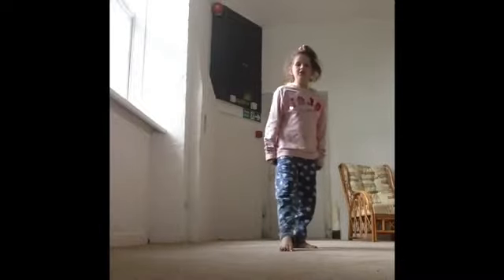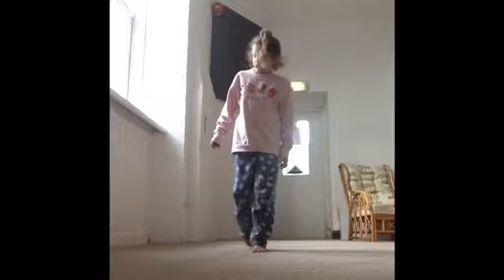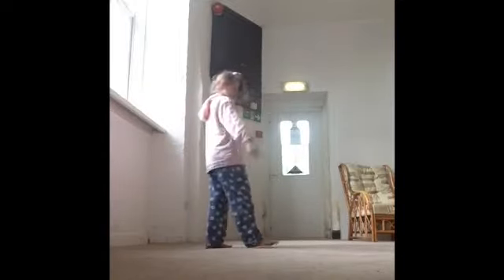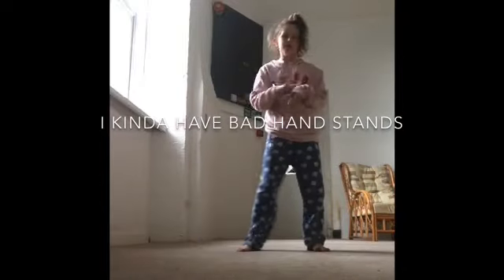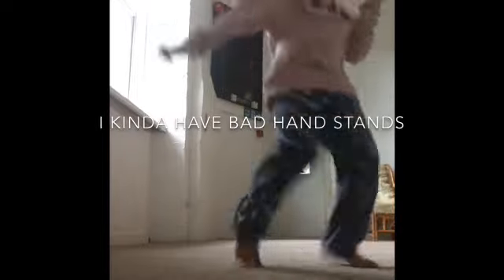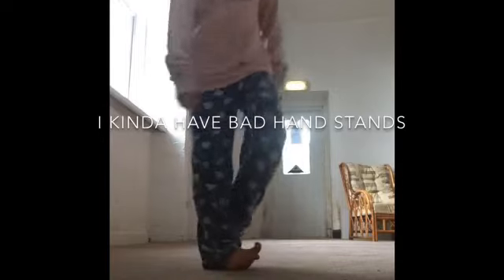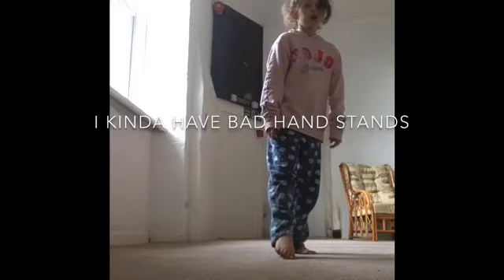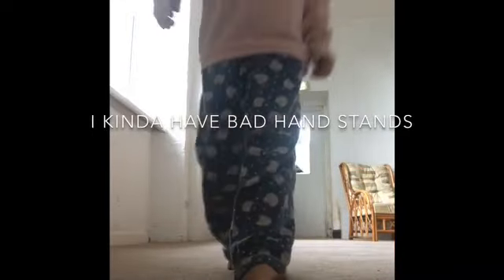Gymnastics fun part5